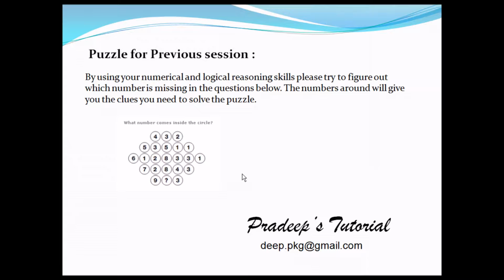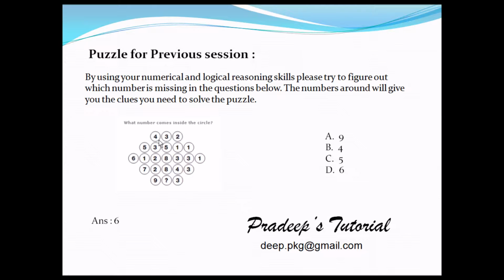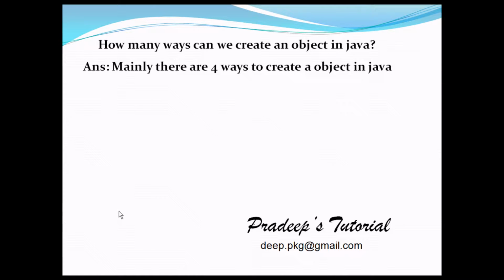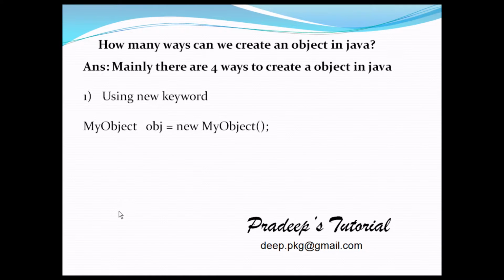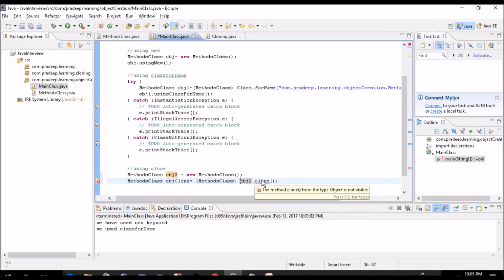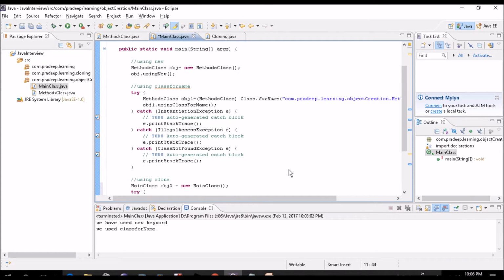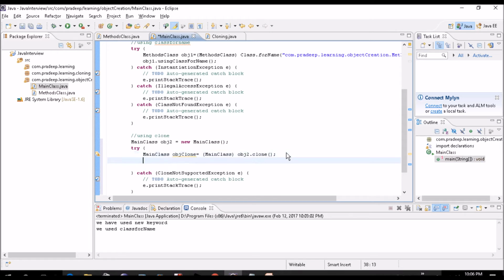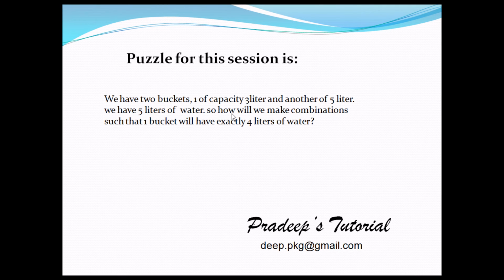How many ways to create object in java | java object creation | Java interview questions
This tutorial is to explain the concept of object creation in java and how many ways we can create object in java. This is one of very important question for java interview and for 2+ experienced employees